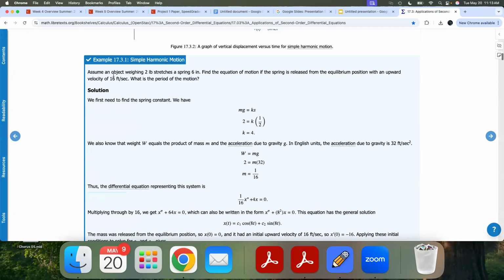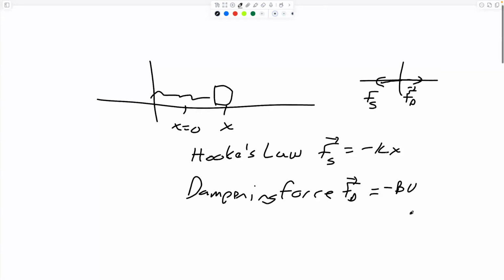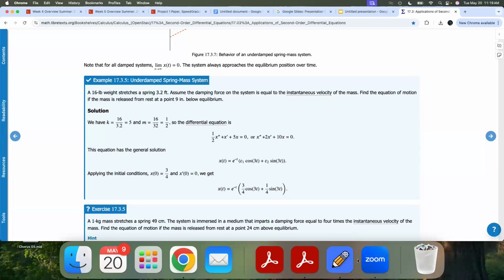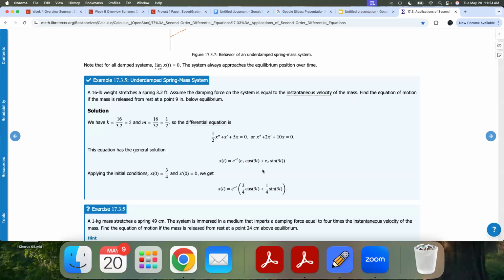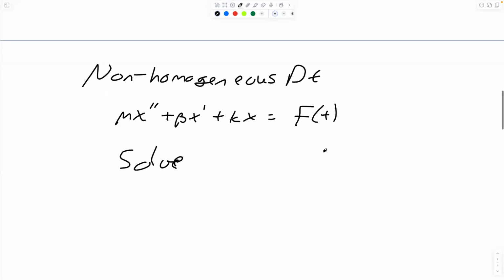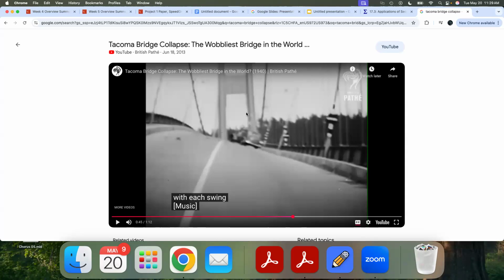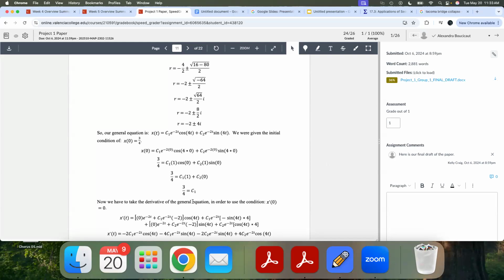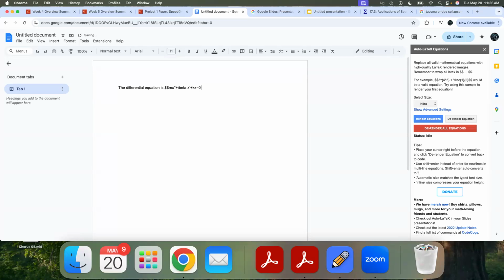Project 1 Notes Mass on a Spring